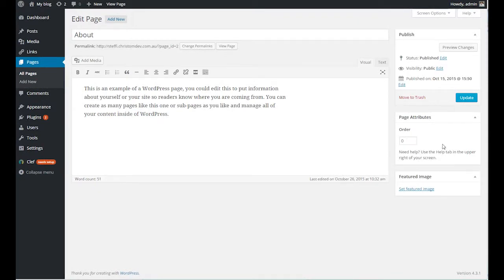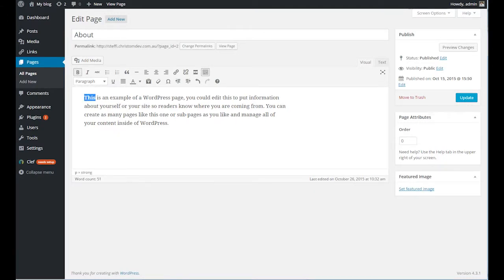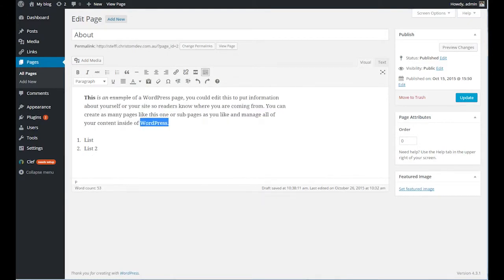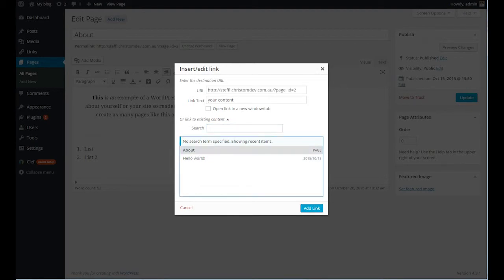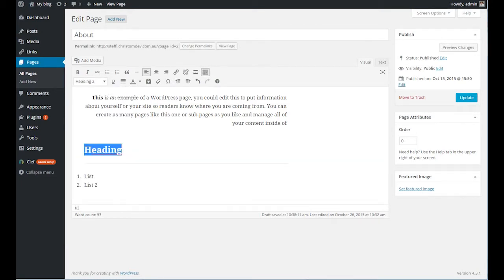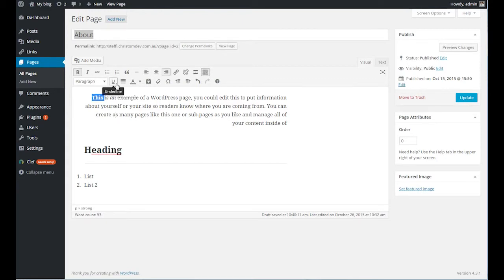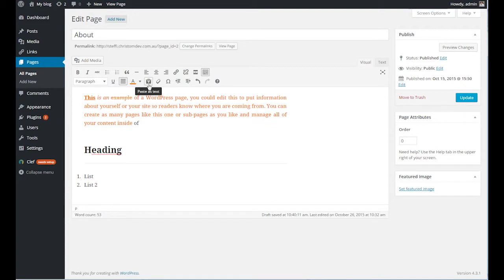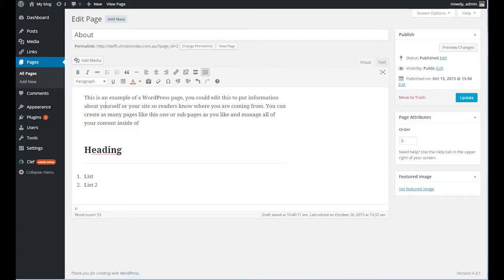WordPress tutorial - Text Editor Icons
A WooCommerce tutorial on adding a variable product.

Melbourne WordPress developer.